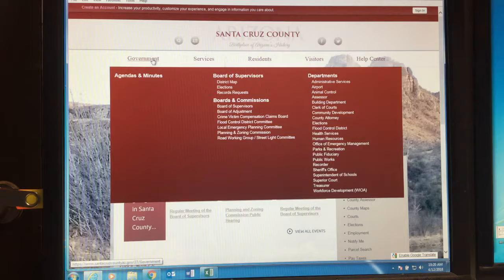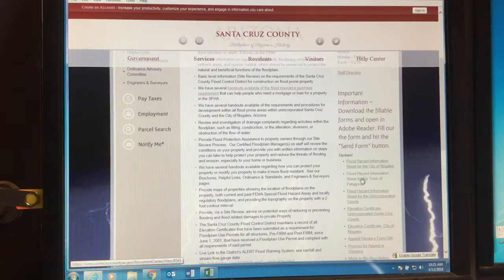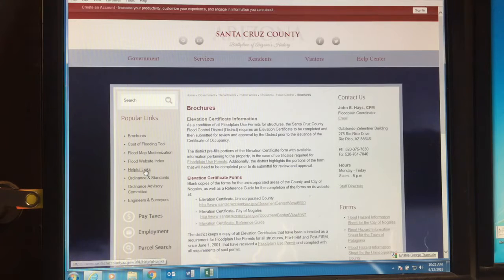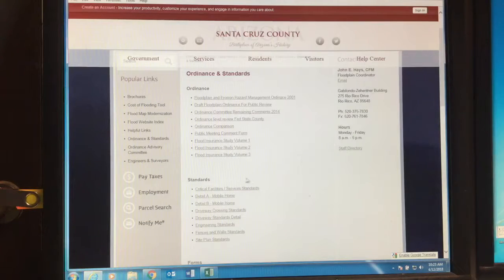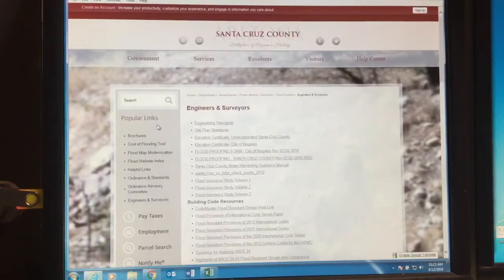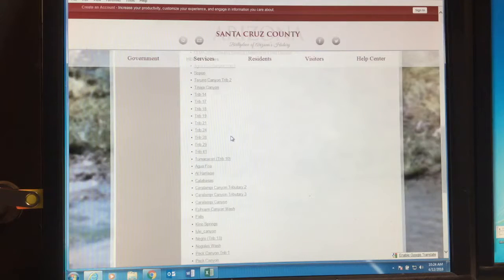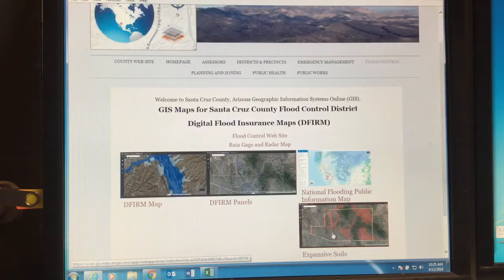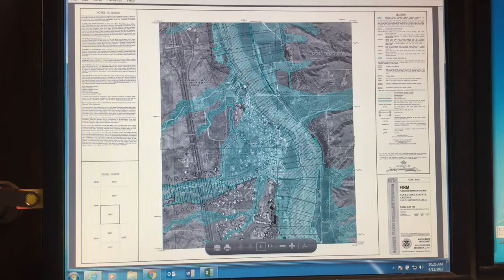Santa Cruz County Flood Control Website